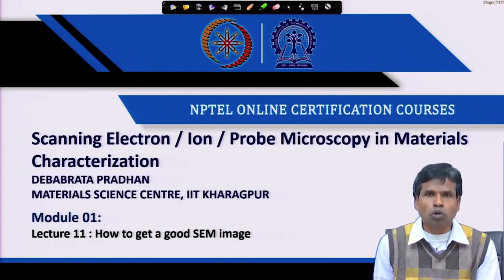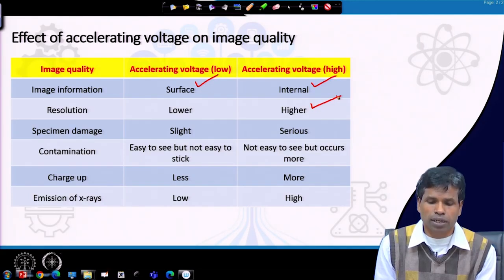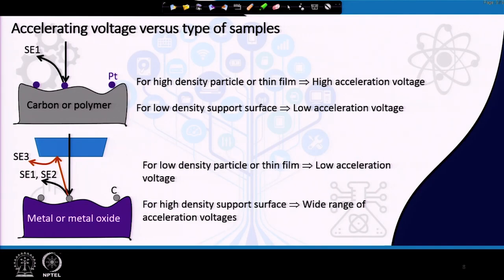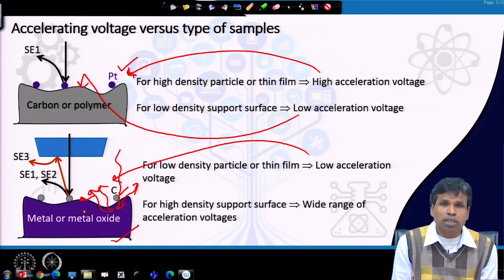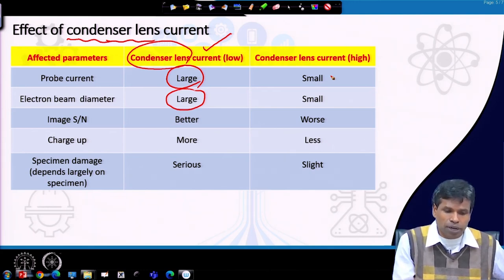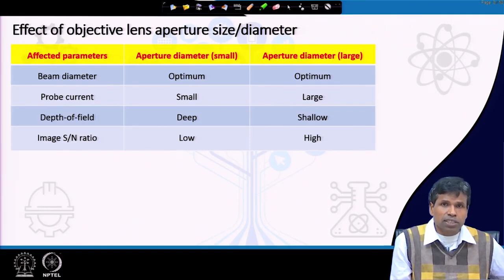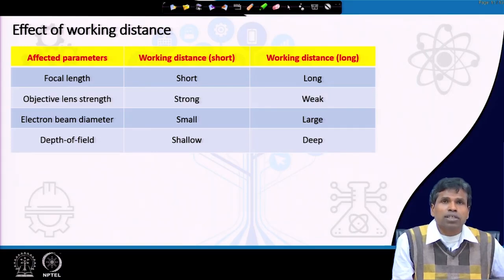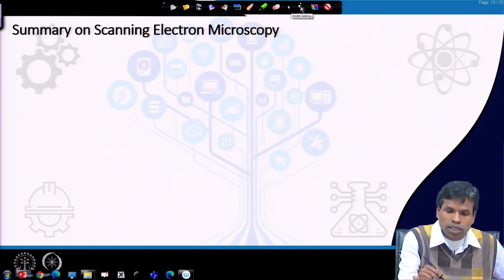How to Get a Good SEM Image